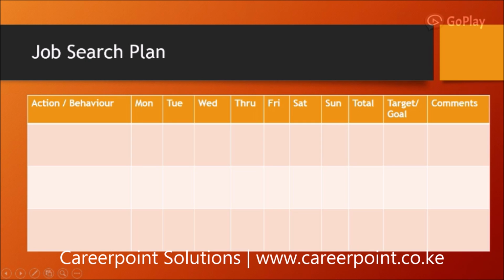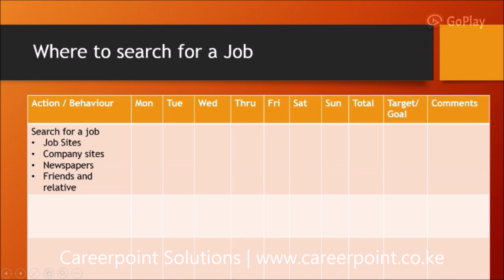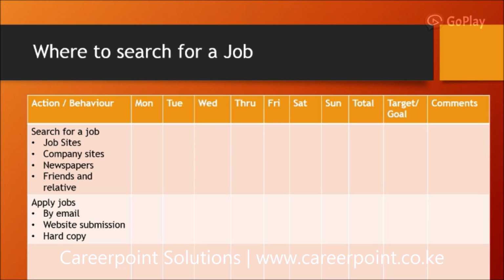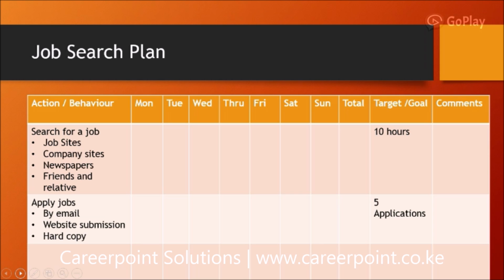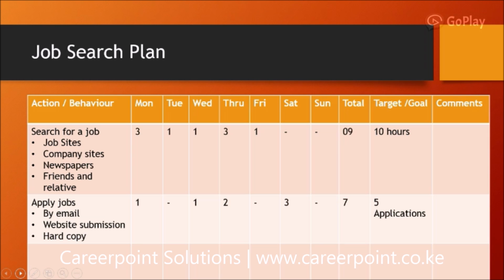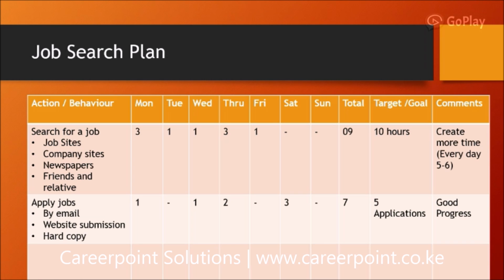Job seeker toolkit training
Learn how to create a job search plan,  where to search for a job and  how to apply for a job right.